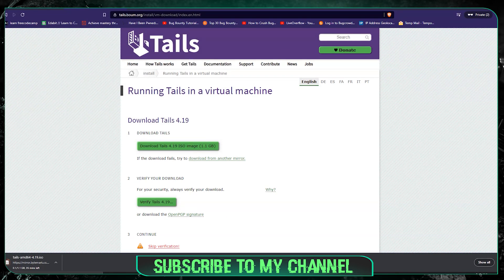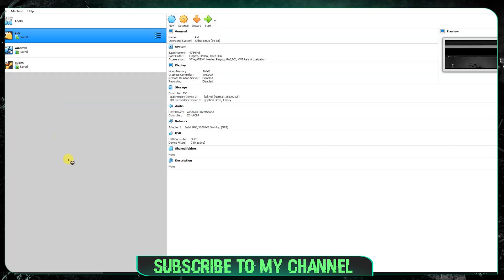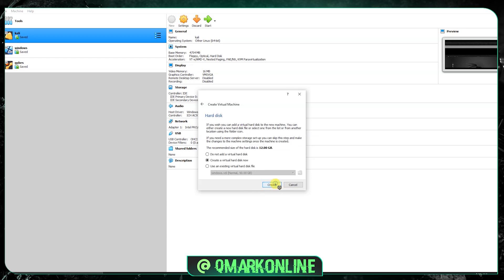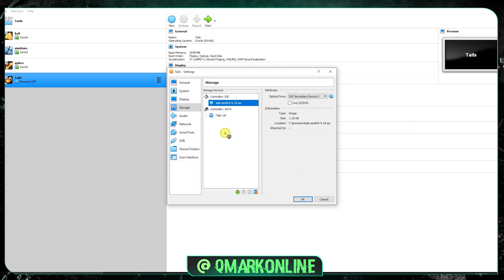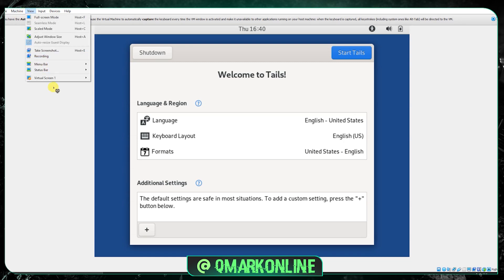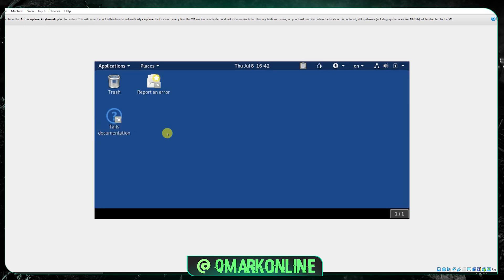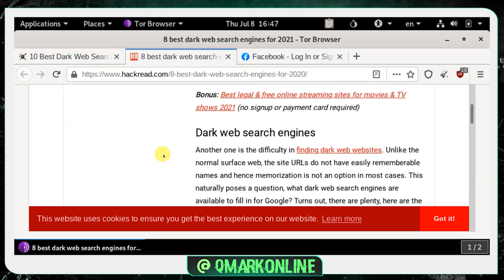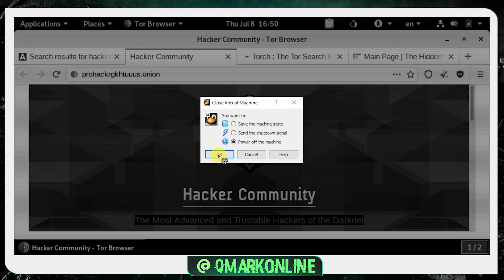Getting started with "Dark web" | Install "Tails OS" on Virtual box | Safe way to access Dark Web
Hi, Another Qmark's Video on Dark web series on How to install Tails in Virtual box to access DW. Keep following, so today I am uploading three video at the same time
1) Install tails in Virtual box
2) Install tails in Proxmox Server Type 1 hypervisor
3) Can we hire a hacker in dark web

And we are working on video where I chat in red rooms and talk with other hacker and people who are in dark web, let me know if you're interested to watch more on dark web.

Tails Linux, or just Tails, is a live operating system based on Debian designed to protect your privacy and anonymity.  You can boot it from your DVD and USB thumb drive or run it inside a virtual machine. It routes all your data through the Tor Network. In this tutorial, I’m going to show you how to run the Tails live image inside VirtualBox. Tails is an abbreviation of The Amnesic Incognito Live System.

The benefit of using a live operating system such as Tails is that they preconfigured to make sure that there are no trace left on your device.

Time Stamps ⌛ :
1:14 What are you going to see?
1:32 Intro video
2:25 Download the requirements
3:40 Installed Tails os in Virtual box
3:42 Browsing the Dark web
5:30 Ending

Links 🔗 :
Host a Website in Dark web

Here are the steps:📓 :
Download Tails as instructed on the official site (*.iso, *.sig + verifying...)
*Create New Virtual Machine | Name: Whatever you want | Type: Linux | Version: Other Linux (I used 32 bit)
*Memory size over 1 GB
*Hard Disk: None
*Now there is a new Virtual Machine.
*Right-Click on it Settings Storage
*Choose "empty" and click on the CD Symbol next to "Optical Drive"
*Search and select for your downloaded Tails iso file
*Mark Live CD/DVD as yes (with an x) and just start

Future Plans ✔️ :
*Bug bounty training
*CTF time
*Ethical hacking
*Exploring Dark web
👉🏻looking forward for ideas, leave a comment on what else you'll be interested on 👇🏻

About me 👁️‍🗨️ :
👋 Hi, I’m @QMark
👀 I’m interested in tech and exploring them.
🌱 We have a growing community of Indian hackers join us.
💞️ I’m looking to collaborate with people like me .
📫 To reach me it's very easy give DM @qmarkonline //that's my official insta page in which am active all day

We teach and simulate the practical hacking scenarios, are you a beginner in hacking? Start here! Onboarding tutorial and super-easy Hacking methods with write-ups to get you up and running. Qmark consist of people, and all people are different. Different strengths, weaknesses, or even time zones, let it be testing for a web application or giving practical knowledge about fishing attacks to your employees

From easy to the most difficult attacks, our virtual training hacking cover all skill levels. New content is added every week on YouTube and other social media platform, covering the latest exploits and vulnerabilities.
Hands-On Penetration Testing Instead of focusing on theoretical learning, we believe in effective, hands-on live training where you learn by doing.